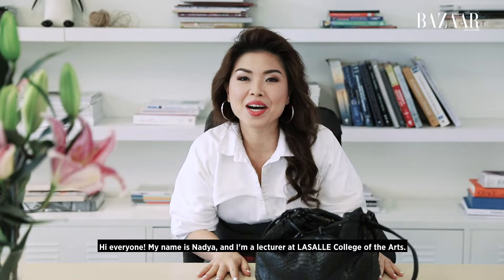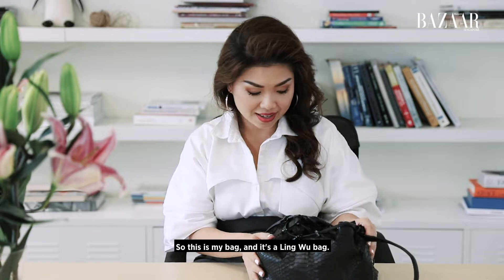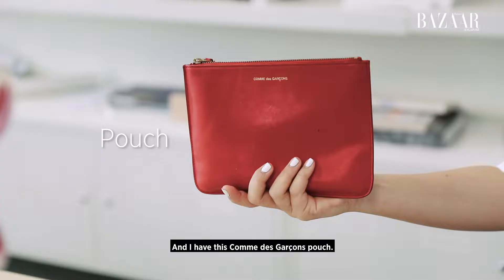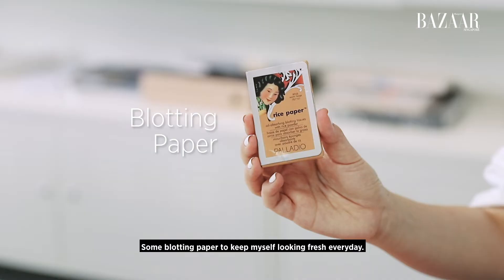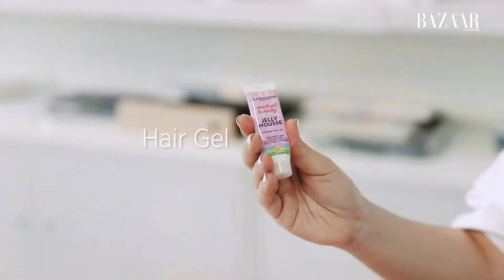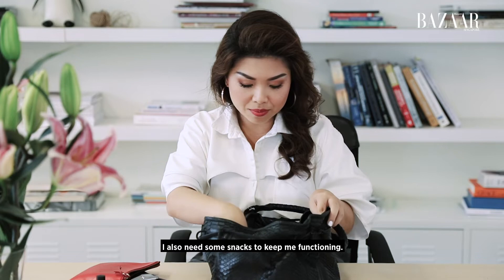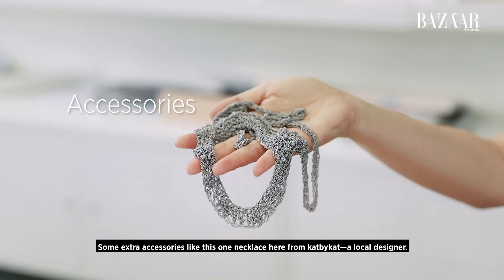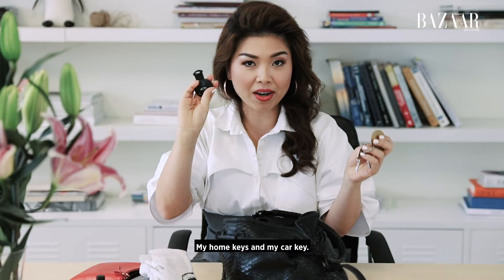Fashioning the Future: Nadya Wang On What's In Her Bag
In this new series called Fashioning The Future, we feature four women making their mark on fashion in Singapore. First up is Nadya Wang, a lecturer in the School of Fashion at LASALLE College of the Arts, who talks about her role as an educator and academic in shaping the future of fashion in Singapore.⁠